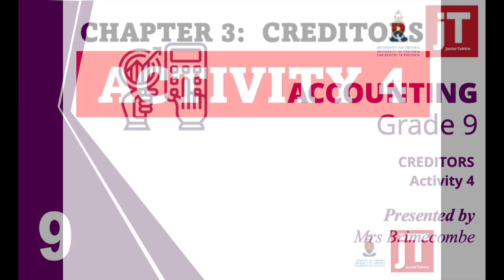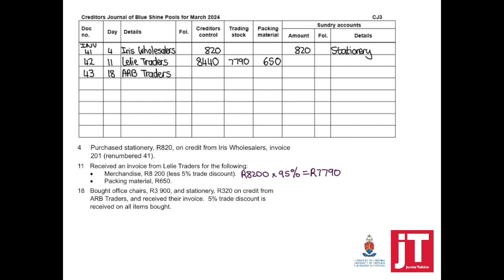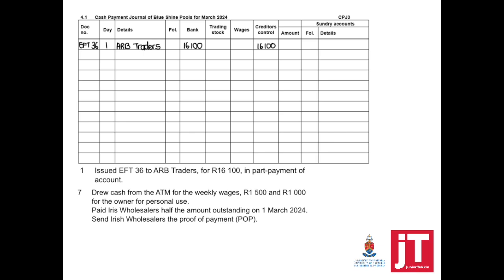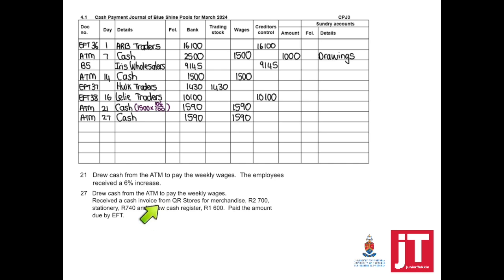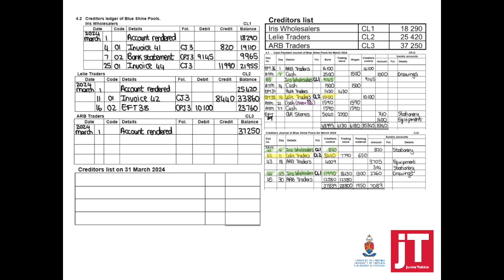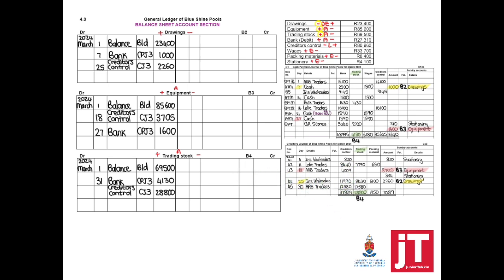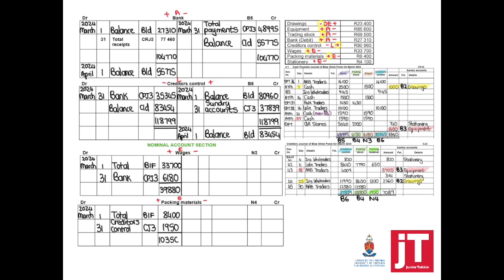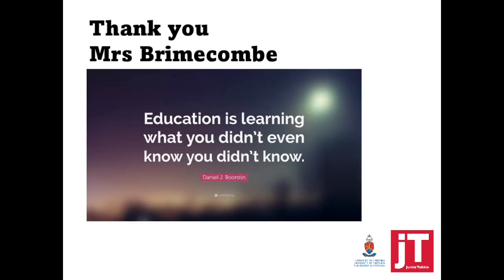Gr 9 - Accounting - Chapter 3 - Creditors - Activity 4